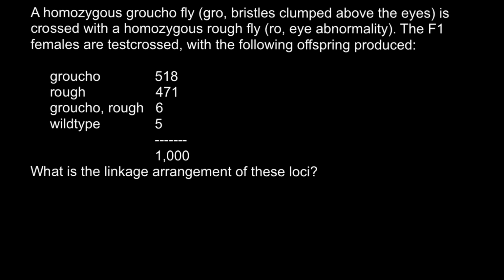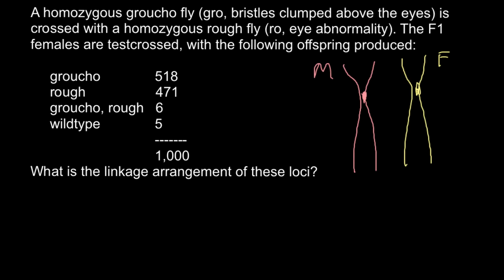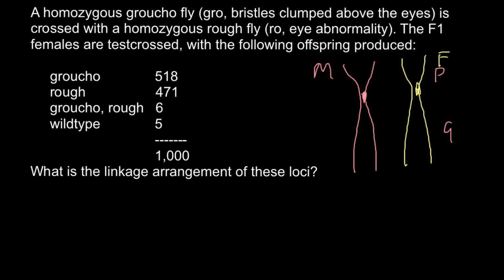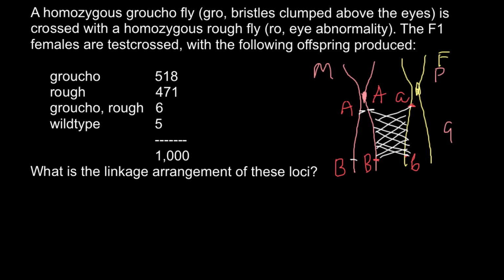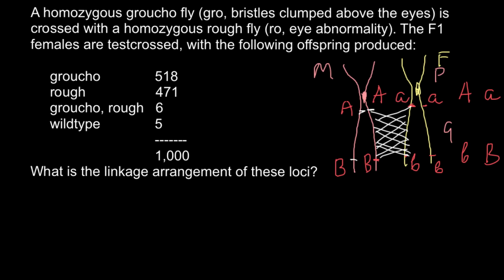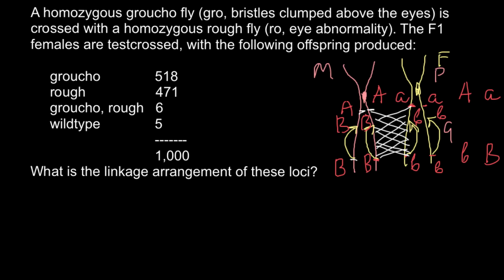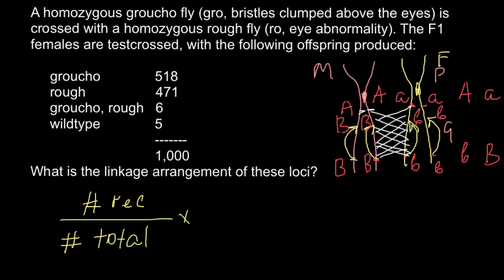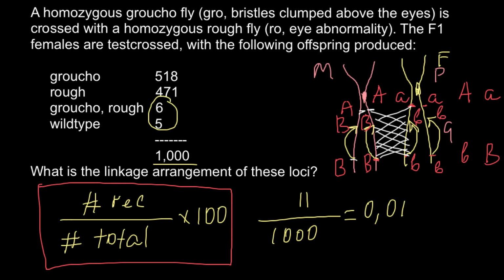How to calculate linkage arrangements of loci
A linkage group is a group of genes whose loci are on the same chromosome and hence don’t independently assort.

Linked genes will tend to be inherited together and hence don’t follow normal Mendelian inheritance for a dihybrid cross
Instead the phenotypic ratio will be more closely aligned to a monohybrid cross as the two genes are inherited as a single unit
Linked genes may become separated via recombination (due to crossing over during synapsis in meiosis I)

Thomas Hunt Morgan provided a key contribution to our current understanding of gene linkage by discovering non-Mendelian ratios in Drosophila melanogaster (fruit flies)

His breeding experiments involving fruit flies clearly demonstrated that linked genes were not independently assorted.

Morgan went on to identify a number of different traits in fruit flies that did not conform to Mendelian ratios.

Certain phenotypic combinations occurred in much lower frequencies than was to be expected

Based on this data, Morgan made two key proposals:

The alleles for these traits were located on a shared chromosome (gene linkage) and hence did not independently assort
Linked alleles could be uncoupled via recombination (crossing over) to create alternative phenotypic combinations, but these new phenotypes would occur at a much lower frequency

Morgan also observed that the amount of crossing over between linked genes differed depending on the combination of traits.

This led to the idea that crossover frequency may be a product of the distance between two genes on a chromosome – genes with a higher crossover frequency are further apart, whereas genes with a lower crossover frequency are closer together
Morgan used this concept to develop the first gene linkage maps that showed the relative positions of genes on a chromosome.